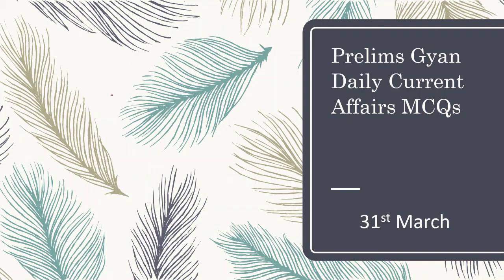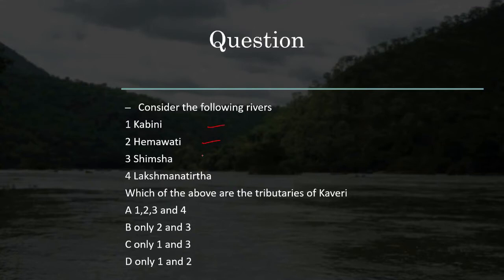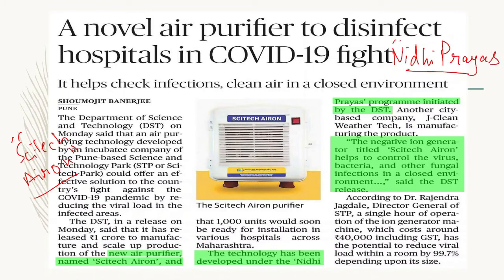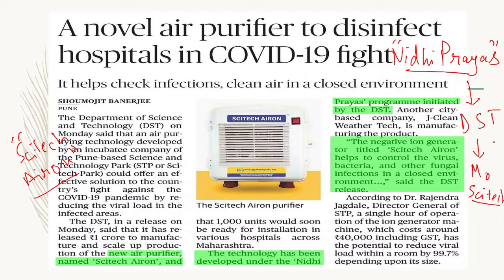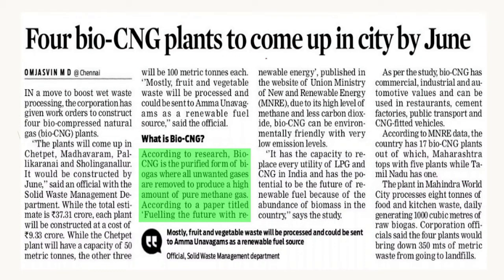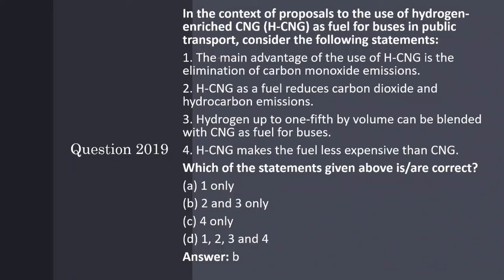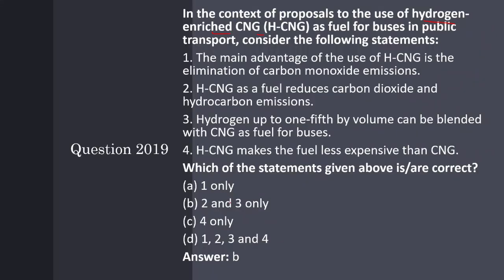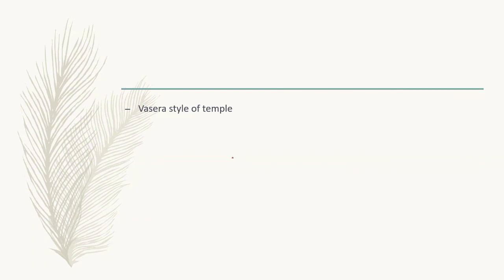Daily Current Affairs 31st March // Prelims Gyan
We have come up with a brand new series where we shall discuss Prelims centric news, covered in multiple  newspaper, daily. These discussions shall be beneficial for your UPSC preparation and would help you in preparing your current affairs for Prelims 2020 and Mains 2020.